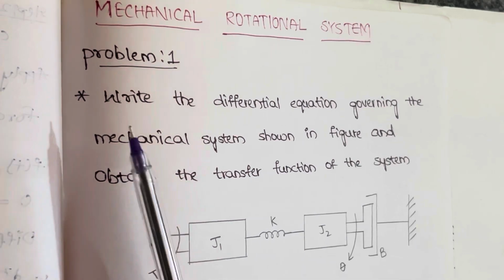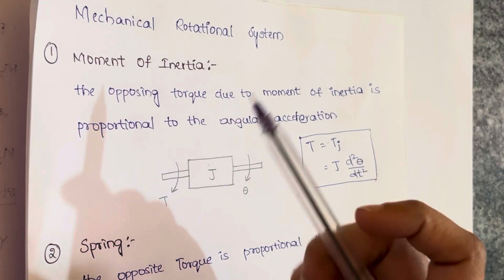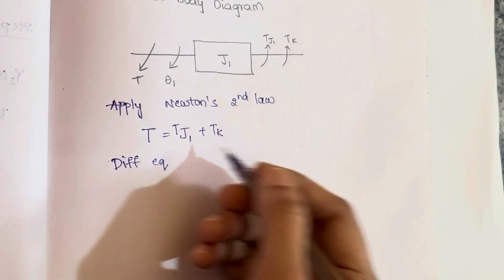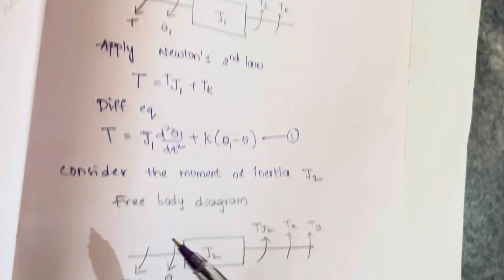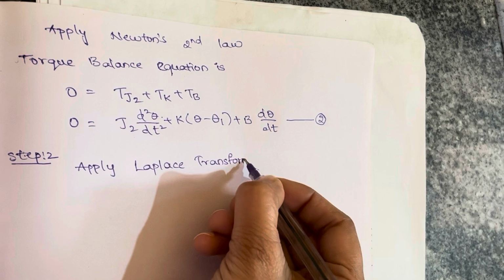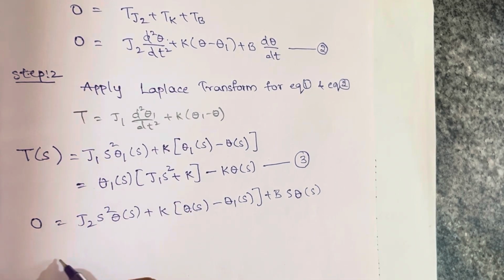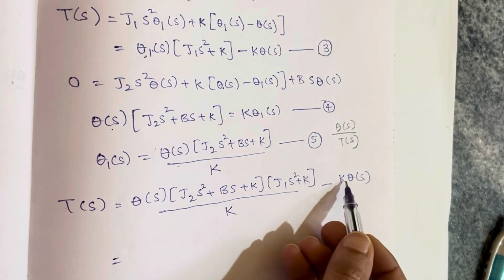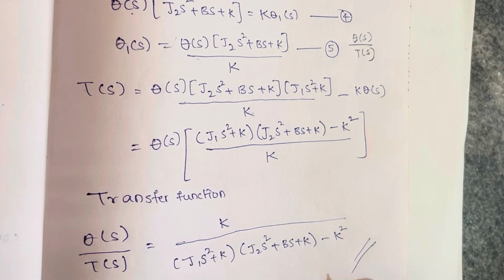Mechanical Rotational System || Problem 1|| Simple way to Solve the problem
Mechanical Rotational System
Problem 1 in a simple way
Easy explanation